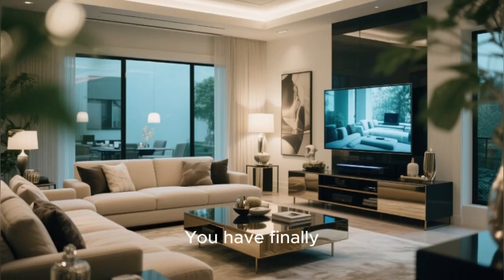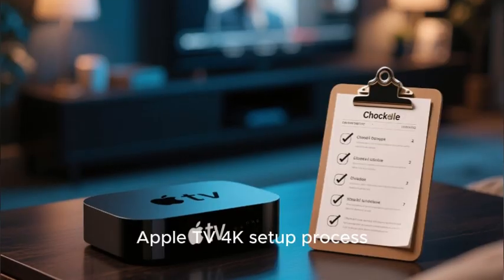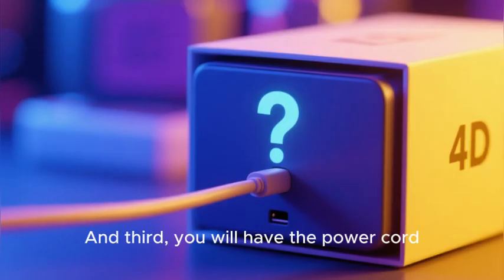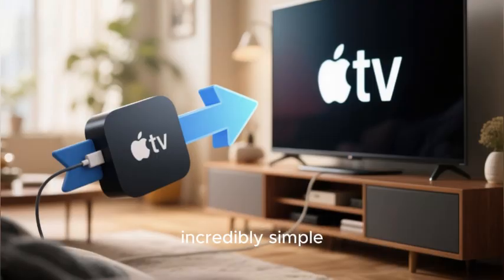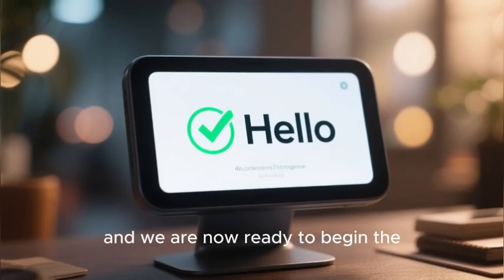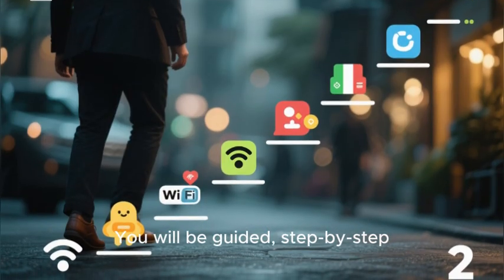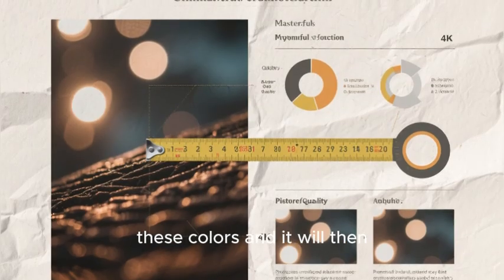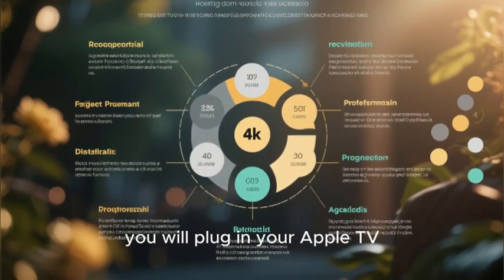How to Set Up a New Apple TV 4K (A Full 2025 Guide)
You've just bought the best streaming device on the market, the Apple TV 4K. This is your complete, in-depth guide to the entire setup process in 2025. This masterclass will provide a full, step-by-step walkthrough, from unboxing your new device to the simple physical installation. The core of this tutorial is a screen-by-screen guide to the on-screen setup wizard. We'll do a deep dive into the incredibly easy "Set Up with iPhone" feature, and also cover the manual setup. We'll also show you how to use the amazing "Color Balance" tool to get the perfect picture.